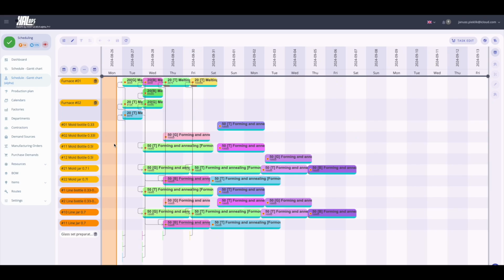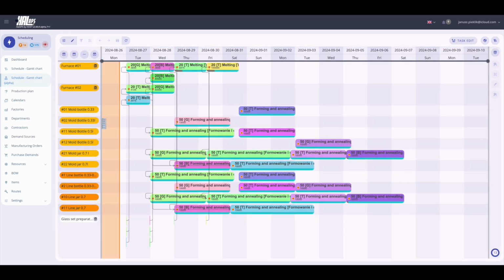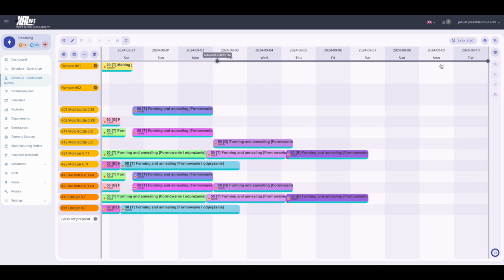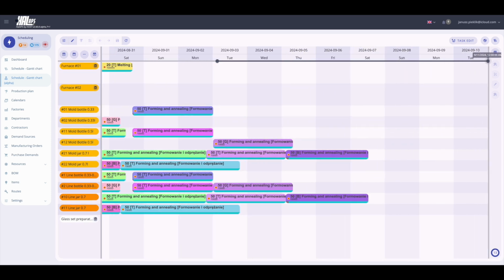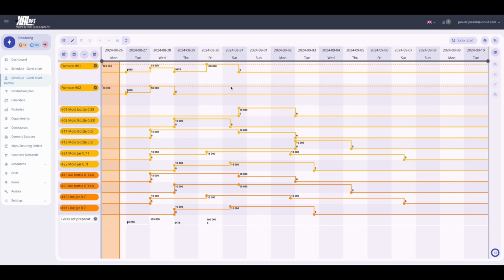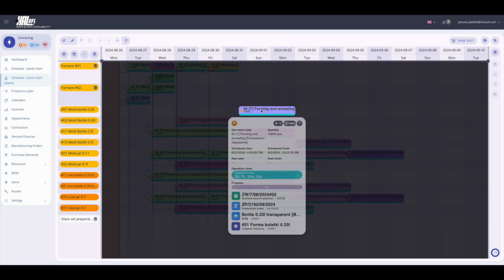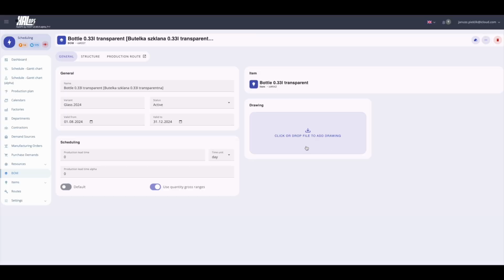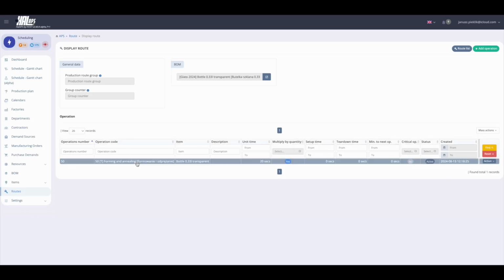The Ultimate Gantt Chart Makeover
In this video, you will see how HAL APS presents the work schedule of machine and human resources on a Gantt chart.

The Y-axis contains resources, the x-axis is the timeline.

By selecting a date range in the calendar, you can view tasks in any time horizon.
By moving the cursor over any object on the Gantt, you can observe preceding and following operations. Sometimes operations are in a row, sometimes they are a simple sequence. Each time, you see specific information about the process, for example operation number, quantity to be produced.
By dragging the time axis, you can freely enlarge and reduce objects on the Gantt.
By changing the type of the Gantt chart, you can observe the level of inventory on resources. On batch resources, the batch is summed up. There are many ways to manipulate the displayed content so that it is more friendly to the production planner and allows easy and quick access to information.
You can also move the time axis left and right.
You can enable tooltips and display details related to a given object on the Gantt chart. Time parameters such as queue time, setup time, setup matrix time, unit process time, process time, waiting time, shift time to the next operation. You can track complete information about the source of demand, whether you are producing to stock, to forecast or to customer order. You are able to track the technological operation within the production order, as well as information about the BOM, about the technological route. If you have changed a resource, you will find out on which resource the operation was originally planned. This is probably the most user-friendly Gantt. And very efficient.